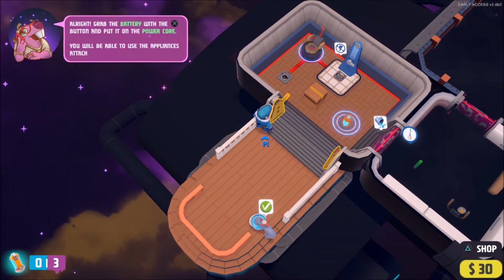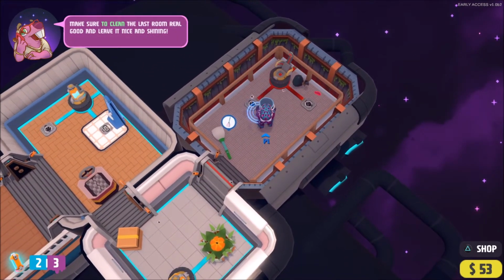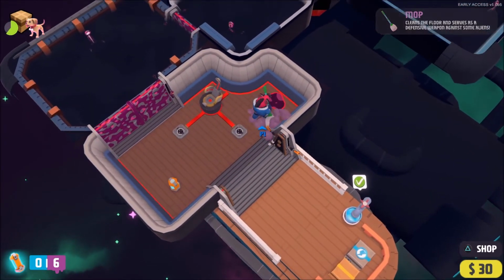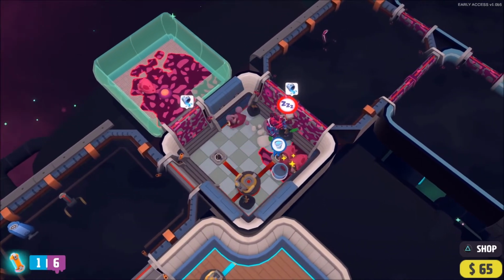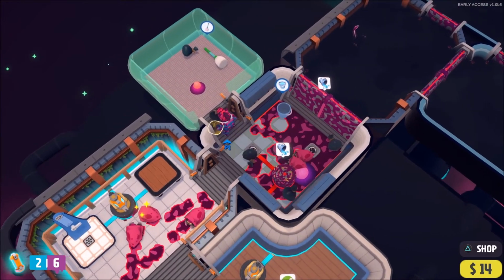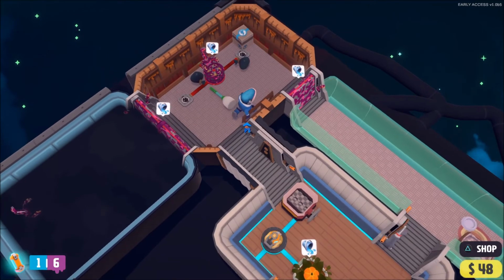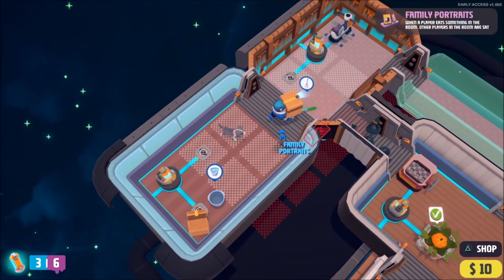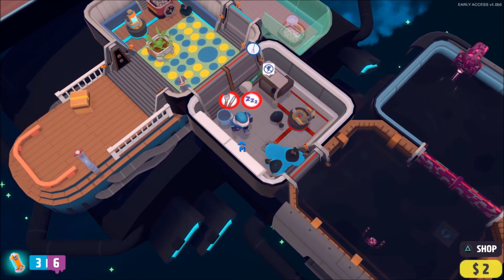Let's Play Out Of Space - Part 1 - Failure IS An Option!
Let's Play Out Of Space!  Oh this will not end well for me!  The frantic couch co-op genre has always been a blast, but quite disastrous.  I'm going it solo, which just makes it that much worse.  There's no way this ends well, but I insist on having fun on my way through.  Enjoy the alien bugs eating me and then me starving to death!  I'm sure I'll figure out ALL the ways to die before long!  :D

Epic Store Creator Code : BUMPY-MCSQUIGUMS